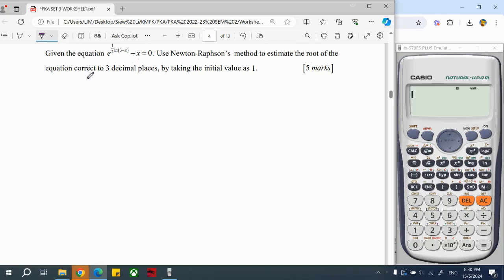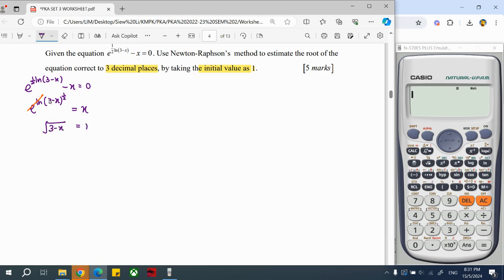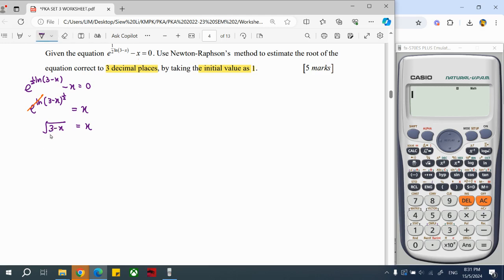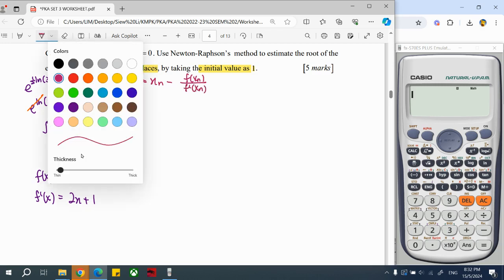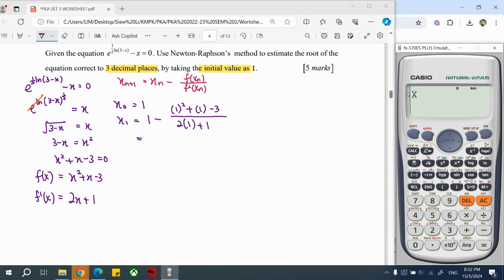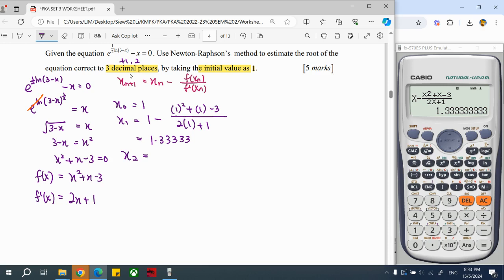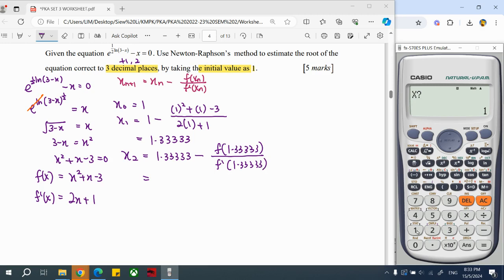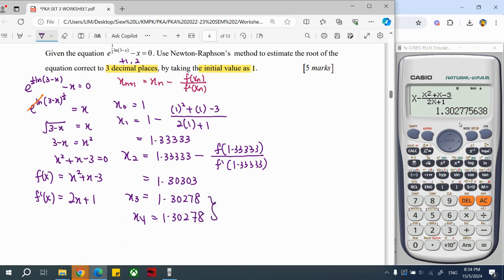2223 PKA3 QB1 SM025